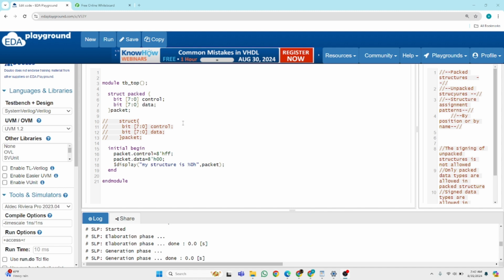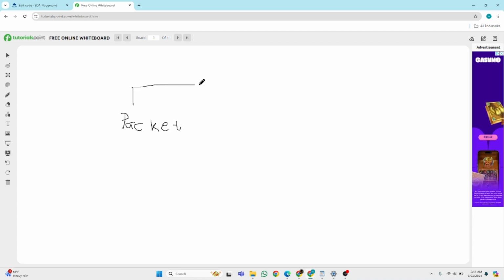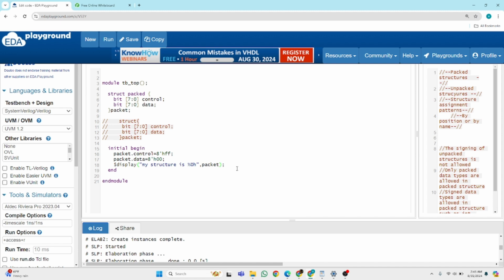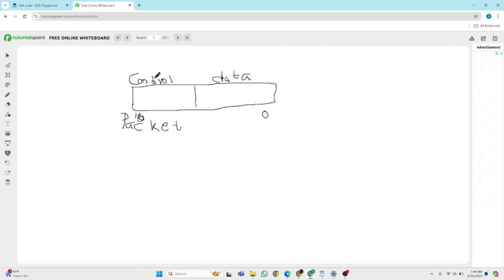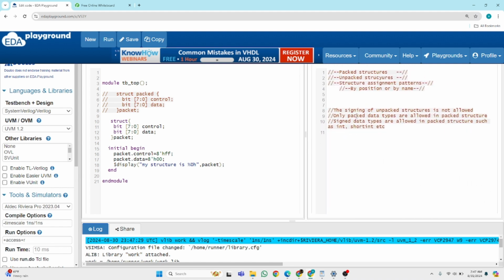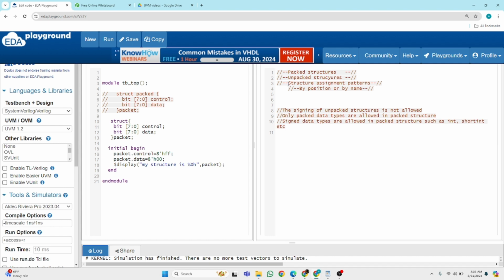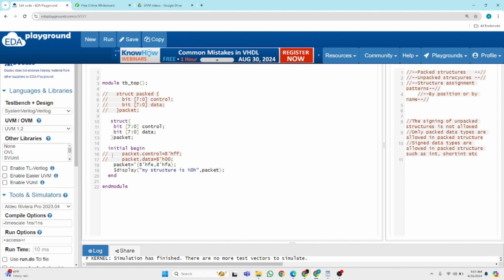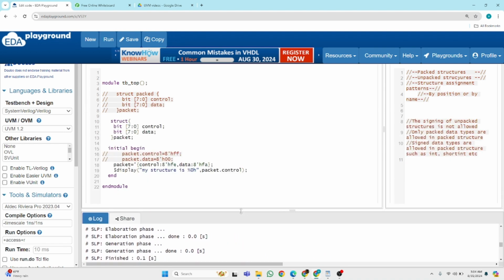Structures and Their Assignment Patterns in SystemVerilog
Topic Covered:
1-Packed and Unpacked Structures
2-Assignment Patterns (By Position or By Name)